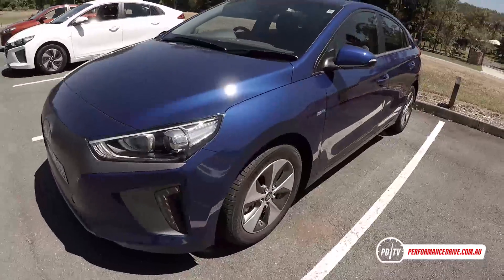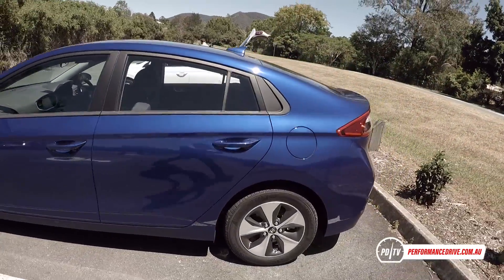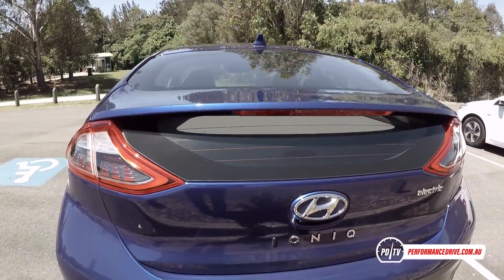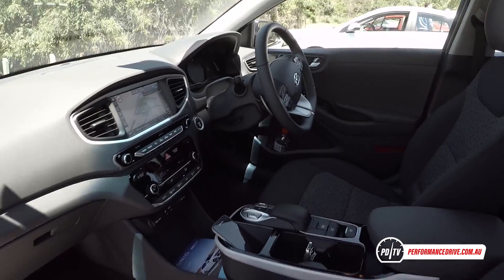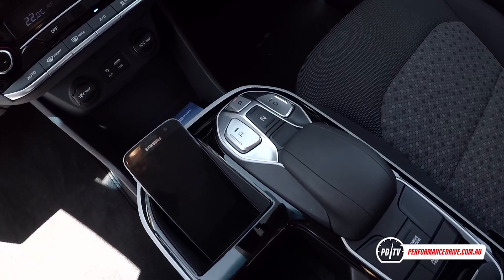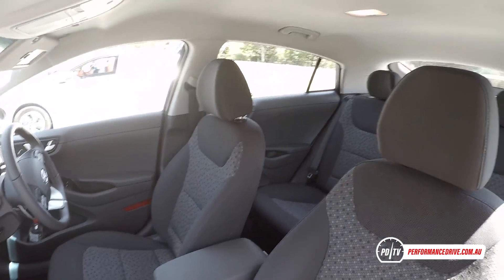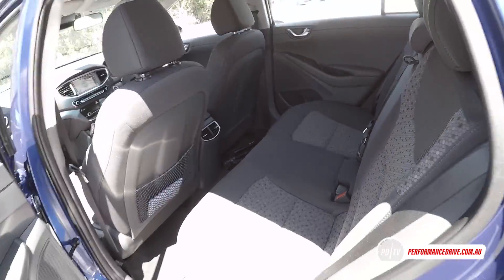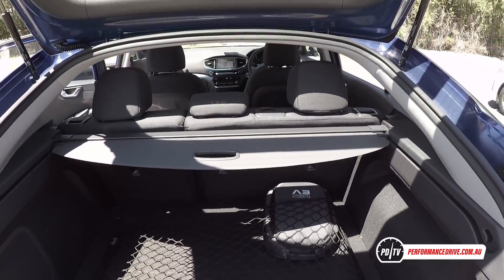2019 Hyundai IONIQ 0-100km/h: Electric vs Plug-in vs Hybrid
2019 Hyundai IONIQ 0-100km/h: Electric vs Plug-in vs Hybrid. for the full review.

Hyundai IONIQ Electric
26kWh lithium-ion battery
88kW and 295Nm
Front-wheel drive, single-speed reduction gear

Hyundai IONIQ Plug-in Hybrid
1.6-litre four-cylinder petrol, with 8.9kWh battery
Combined 104kW and 265Nm
Six-speed dual-clutch auto, front-wheel drive

Hyundai IONIQ Hybrid
1.6-litre four-cylinder petrol, with 1.56kWh battery
104kW and 265Nm
Six-speed dual-clutch auto

For more stats and test results simply head over to our performance data

If you're interested in buying a new car, we can help you. Our car buying team has saved buyers thousands of dollars. We do the haggling for you. Interested? Simply provide us with some details here so we can get in touch